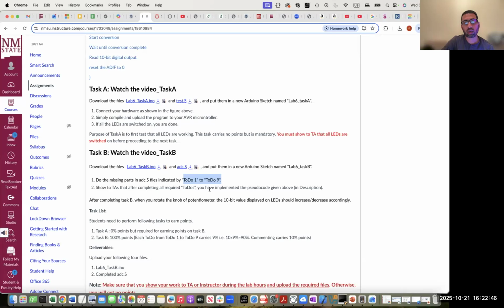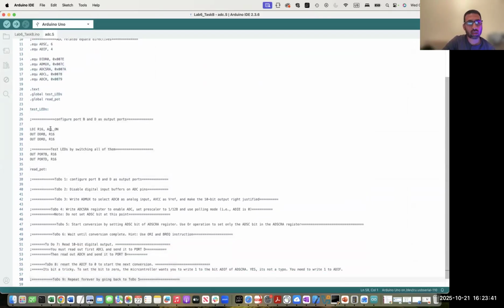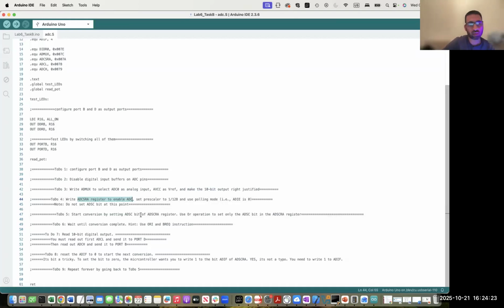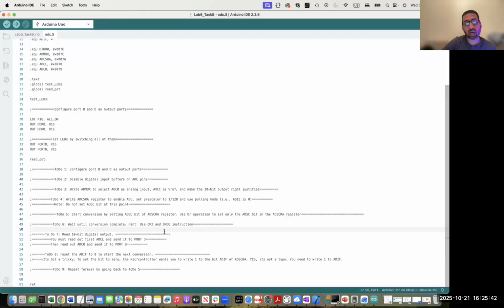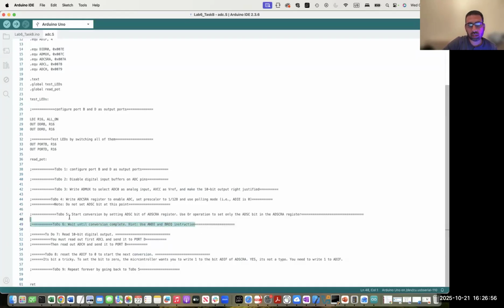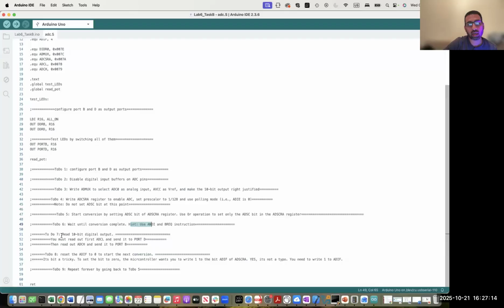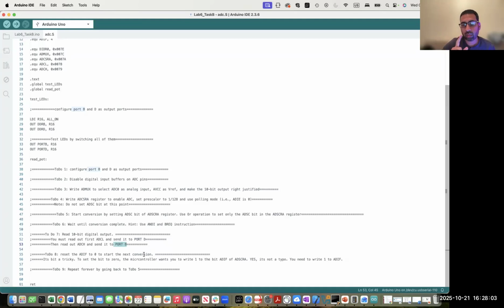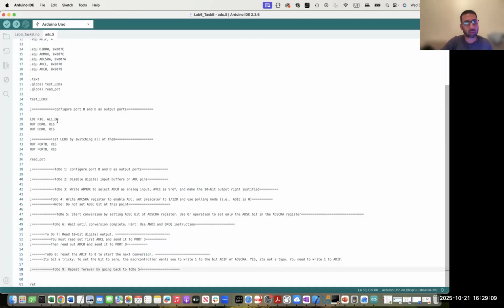Lab6 TaskB: "ADC Programming in Assembly for ATmega328P on Arduino Uno R3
Unlock the power of analog-to-digital conversion using pure AVR assembly! In this hands-on tutorial, we dive deep into programming the ADC (Analog-to-Digital Converter) on the ATmega328P microcontroller—featured on the Arduino Uno R3—without relying on Arduino libraries or C code.

You'll learn:

How to configure ADC registers like ADMUX, ADCSRA, ADCL, and ADCH

How to disable digital input buffers using DIDR0

How to start and monitor ADC conversions using polling

How to read and interpret 10-bit analog values

How to output ADC results to LEDs via PORTB and PORTD

Whether you're a student, hobbyist, or embedded systems enthusiast, this video will help you master low-level ADC control and sharpen your assembly language skills.

📌 Tools used: AVR assembly, Arduino Uno R3 📍 Target audience: Intermediate to advanced embedded programmers 🧠 Prerequisites: Basic understanding of AVR architecture and assembly syntax